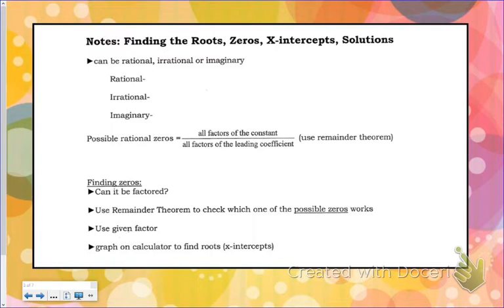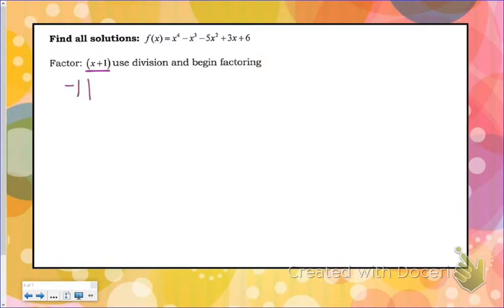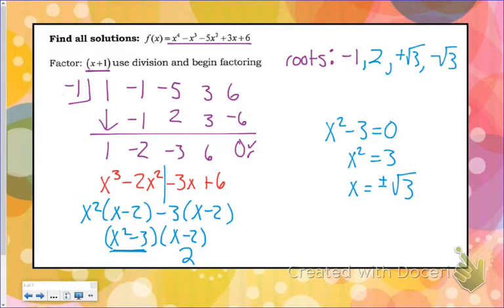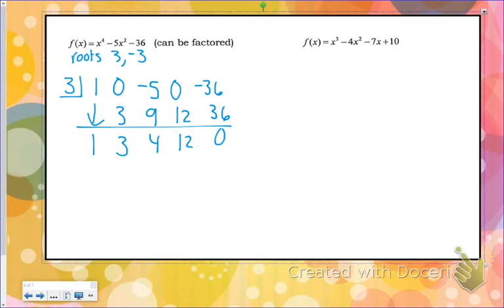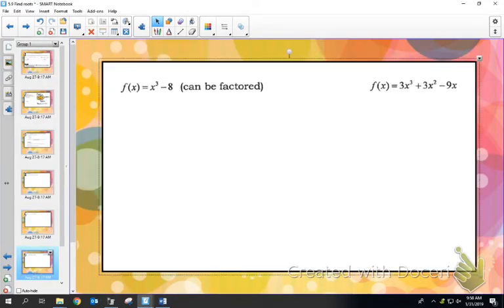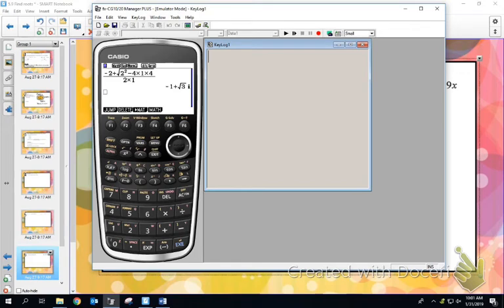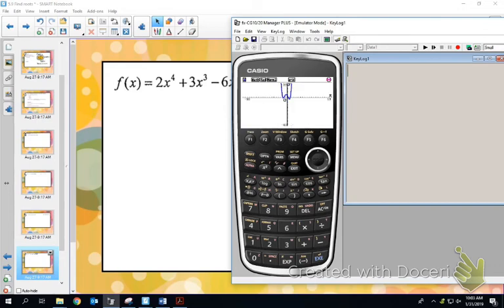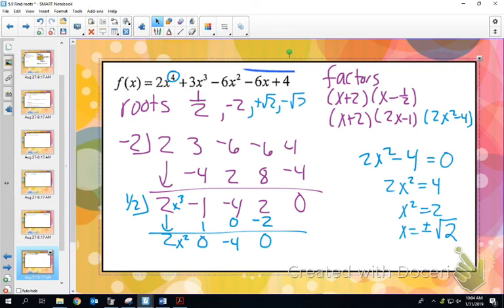On Level 5.9 Finding Roots Video 1/31